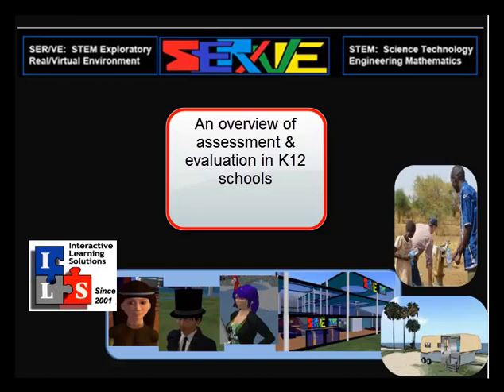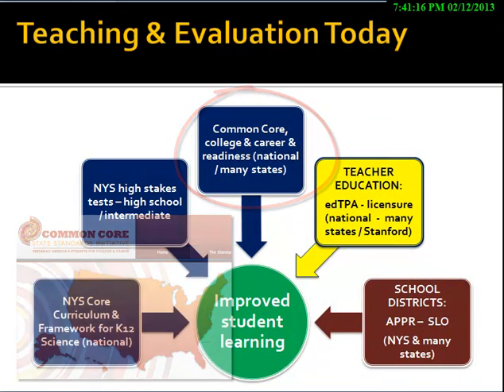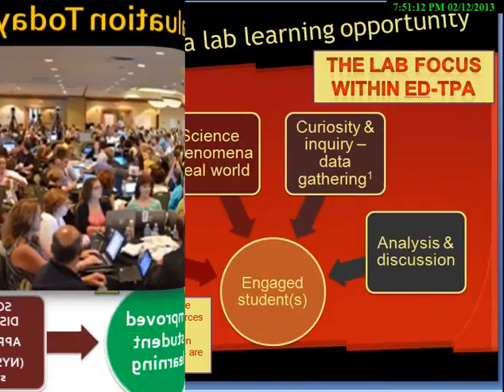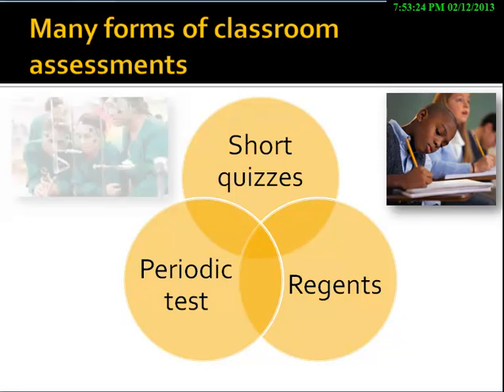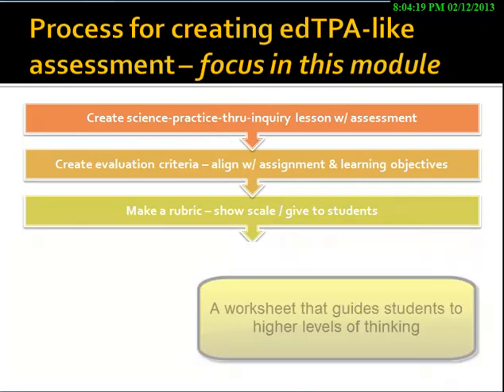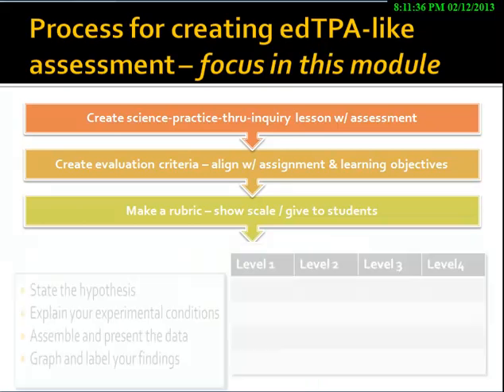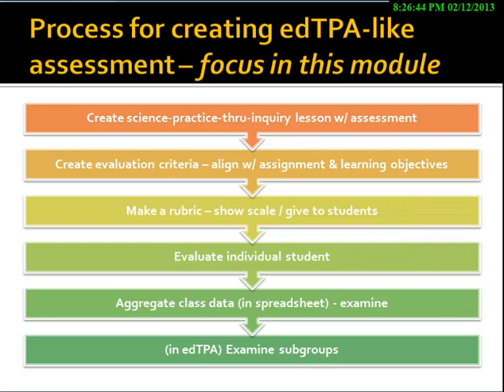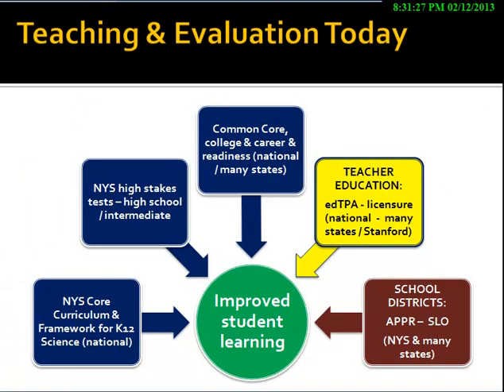Overview of Assessment & Evaluation in K12 Schools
Schools must meet quality standards and assessment of students, teachers, and education programs are being implemented.  This video addressed (at the end) the types of assessments that can attend to complex, project-based assignments.